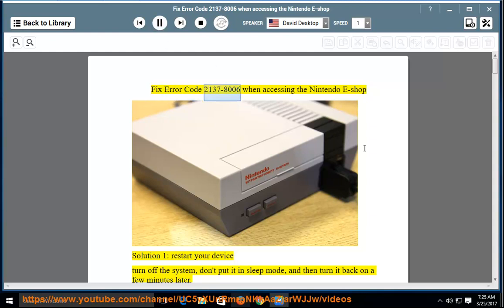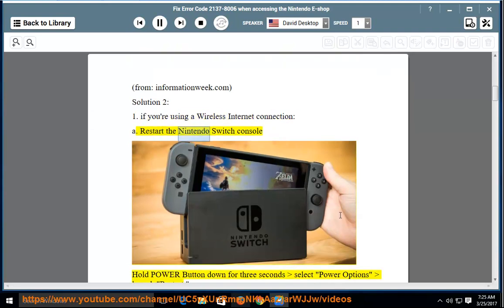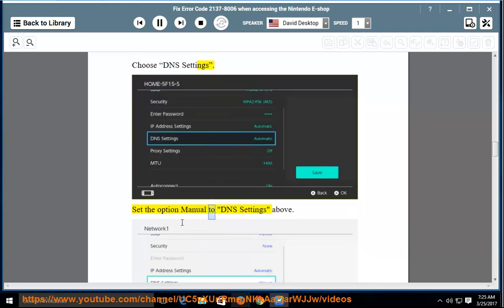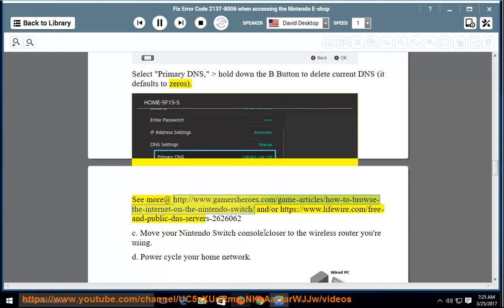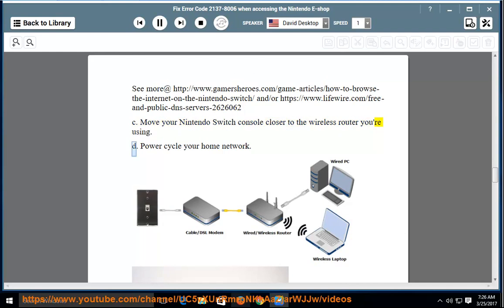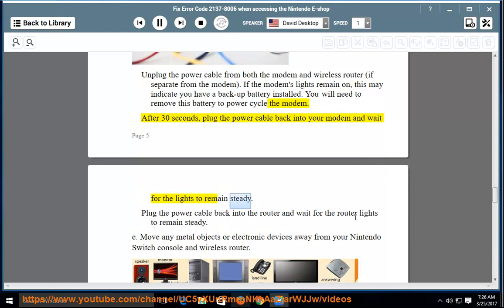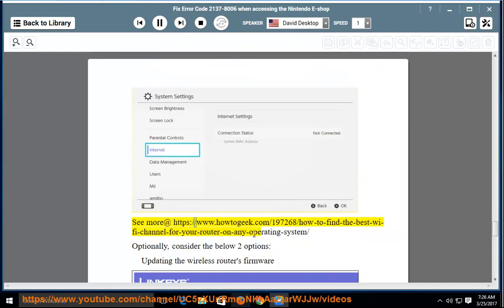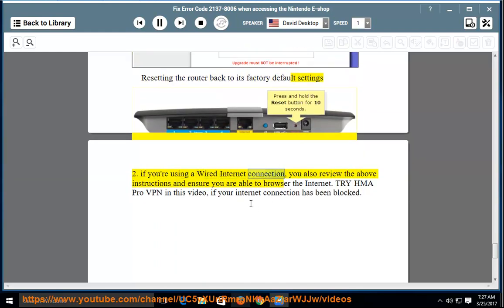Fix error code 2137-8006 when accessing Nintendo E-shop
This vid helps Fix error code 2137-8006 while trying to access/open the Nintendo E-shop.

Useful links:
* TRY PIA VPN@ , if your internet connection has been blocked.

Read text guide@ Learn more?